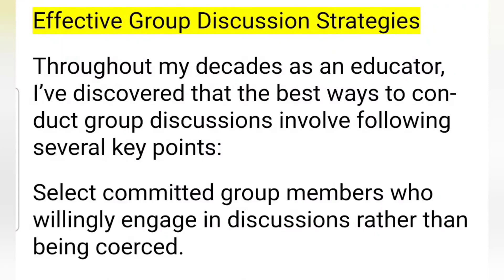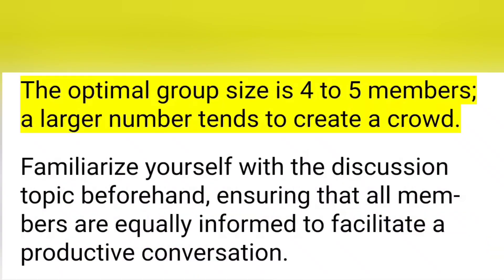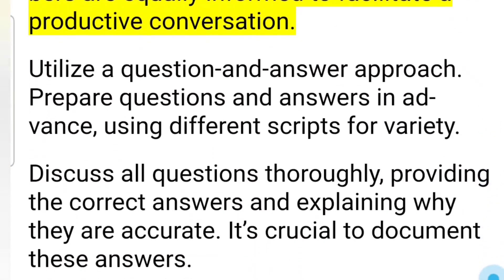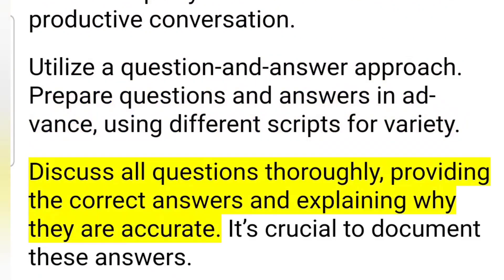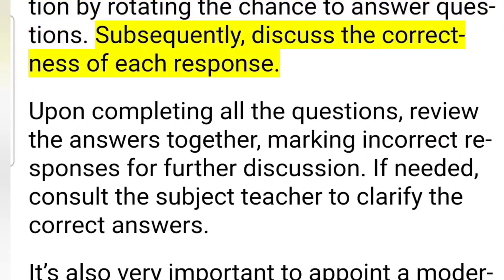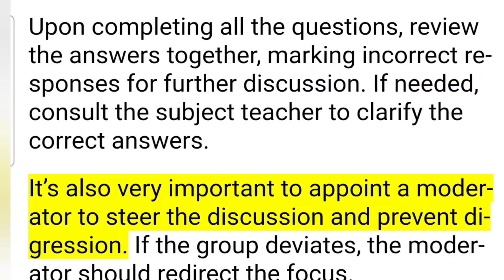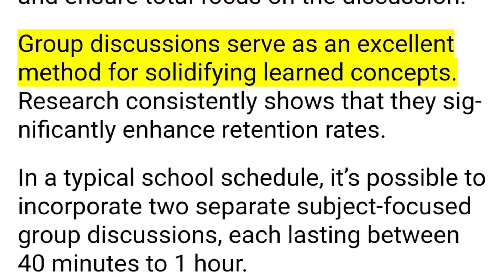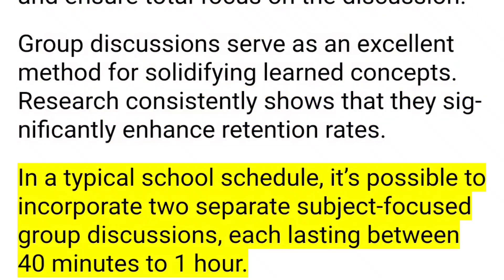Effective Group Discussion | creative ways to facilitate group discussion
Welcome to MwalimusWelcome to MwalimusBlackboard, the ultimate destination for insightful interviews with passionate educators! Join us on a journey that celebrates the inspiring world of teaching and the incredible individuals who shape young minds.

At MwalimusBlackboard, we delve deep into the lives of teachers, exploring their daily activities, experiences, and the incredible impact they have on their students. Through our engaging interviews, we uncover the stories behind these dedicated educators, discovering how they embarked on their teaching journey and what motivates them to make a difference in the classroom.

We believe in the power of storytelling and the valuable lessons that can be learned from experienced teachers. By sharing their unique perspectives, teaching techniques, and personal triumphs, MwalimusBlackboard aims to foster a vibrant community of educators who support and inspire one another.

Our channel goes beyond the surface, exploring the passion that drives these teachers to excel in their profession. We uncover their secrets to success, the challenges they've faced, and the innovative approaches they use to create engaging and effective learning environments. Whether you're a seasoned educator or considering a career in teaching, MwalimusBlackboard offers valuable insights and inspiration.

Additionally, we are committed to encouraging aspiring teachers and motivating them to join this noble profession. By showcasing the positive influence teachers have on their students' lives, we aim to inspire the younger generation to consider teaching as a rewarding and fulfilling career path.

Join us as we embark on a journey filled with inspiring stories, practical teaching strategies, and heartwarming moments of connection between educators and learners. Together, let's empower, motivate, and inspire the teachers of tomorrow!

5 features of group discussion,
importance of group discussion,
Creative ways to facilitate group discussion pdf,
Creative ways to facilitate group discussion in the classroom,
activities for facilitating group discussions,
questions to facilitate conversation,
small group discussion techniques,
group discussion techniques pdf,
group facilitation techniques pdf,

5 features of group discussion,